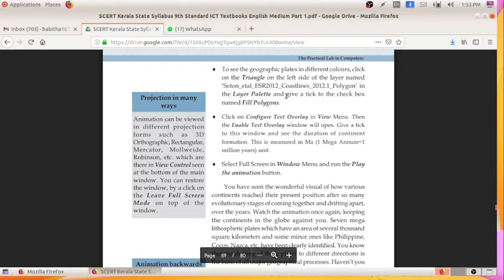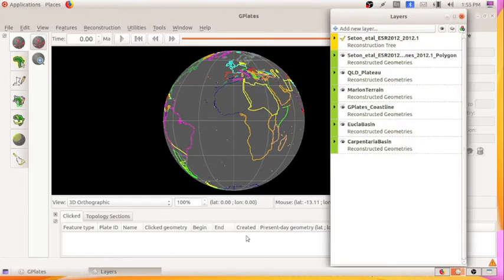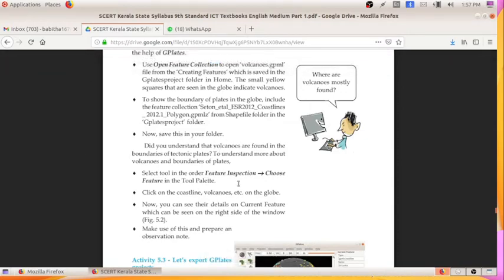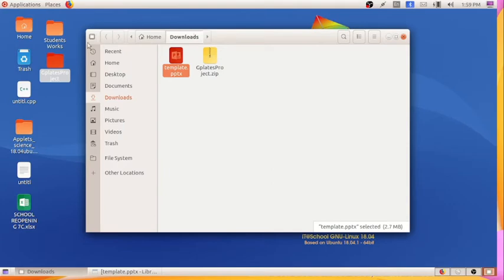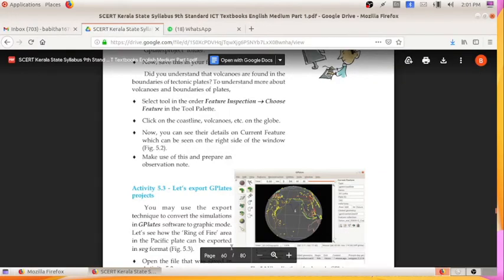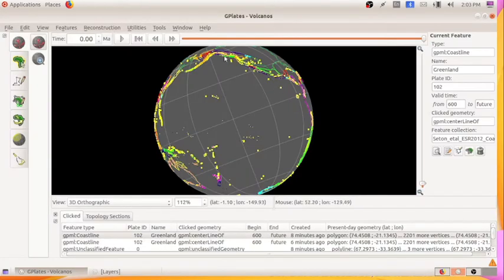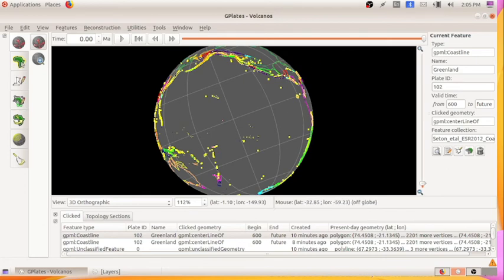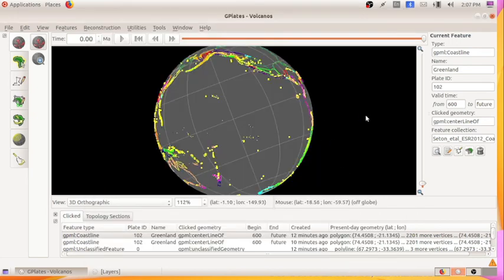ICT 9 Video 23 Babitha